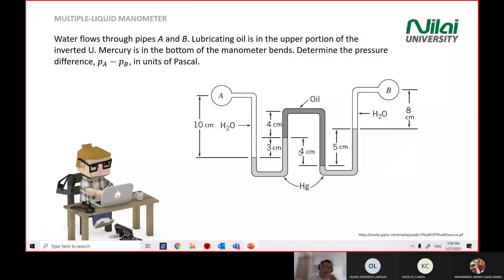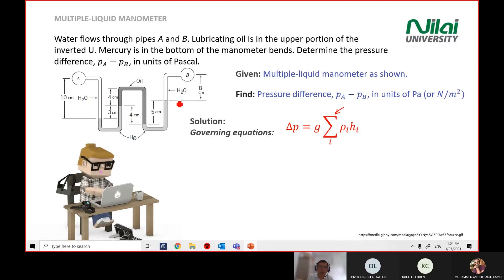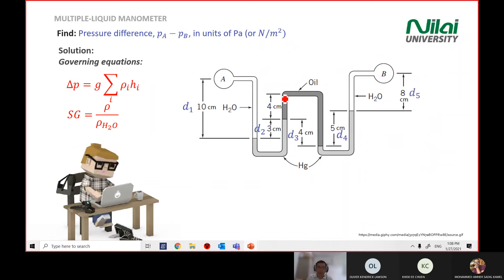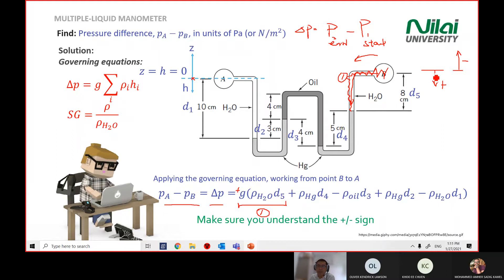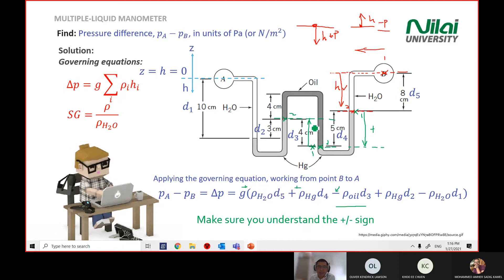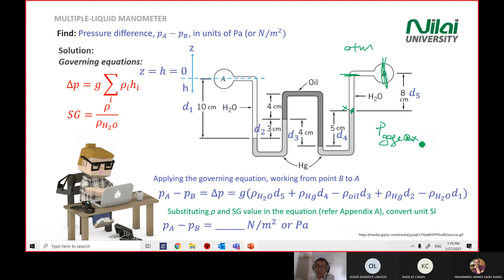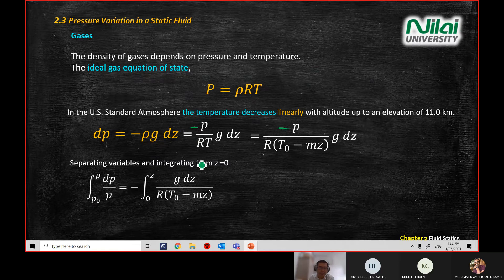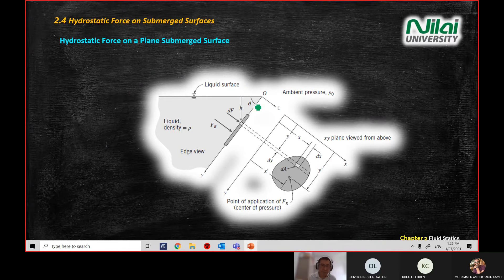Introduction to Fluid Mechanics Chapter 2b-ii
hydrostatic force equation derivation